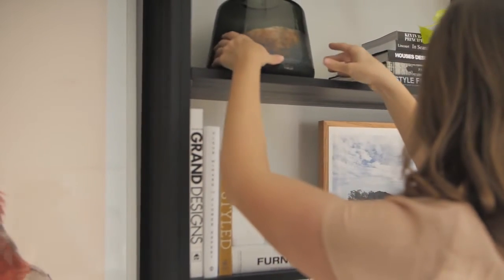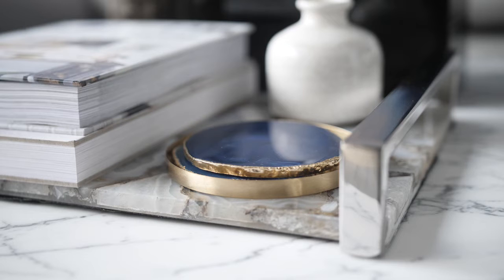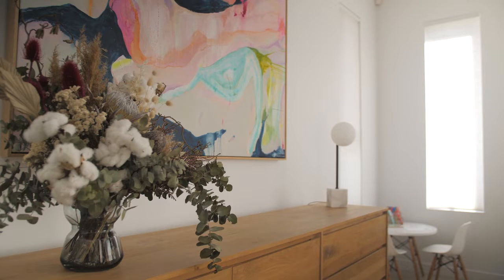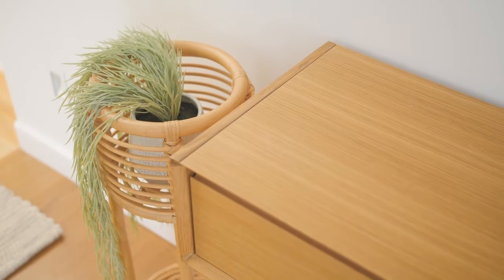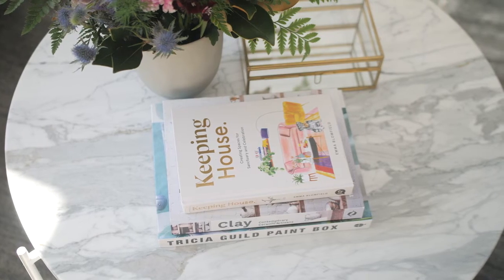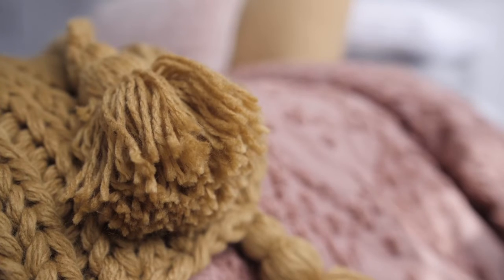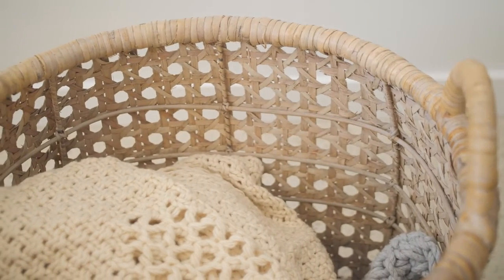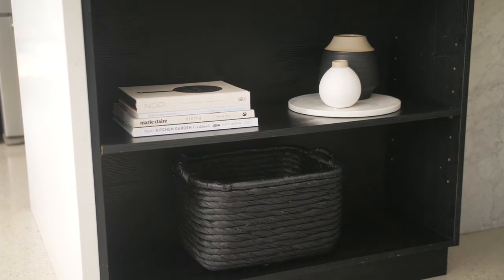Top 7 Products to style your home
When there's a change of season, I love mixing up my interiors - by introducing a new colour scheme, different textiles or materials, and just having a bit of fun!

With the warm weather ahead, it's time to pack away chunky knit blankets and furs, and embrace lighter materials like linen or cotton. In this quick video, I talk about some of the new interior trends coming through this season.